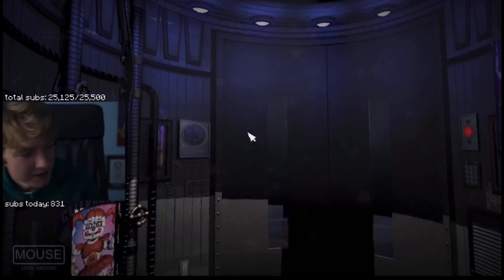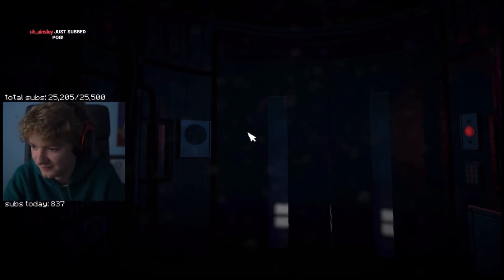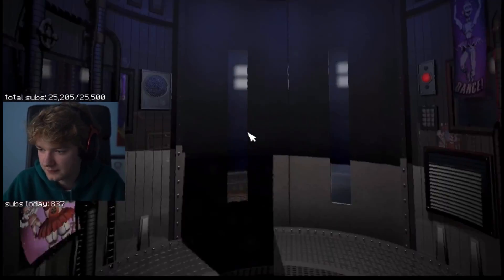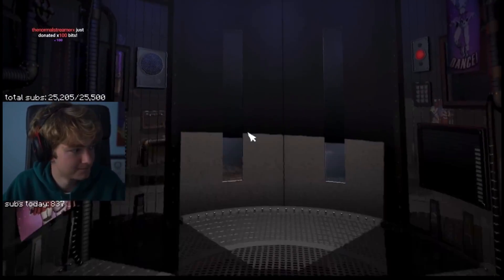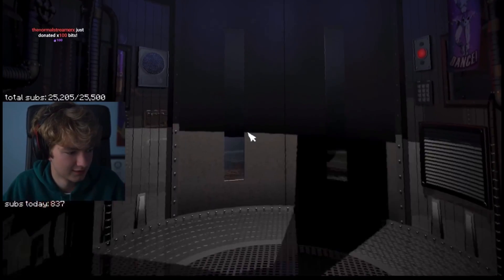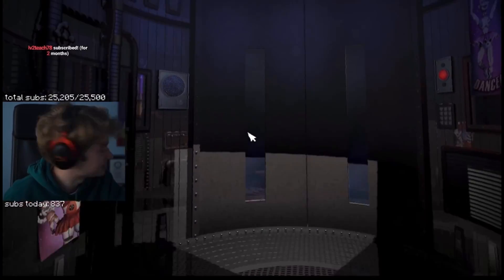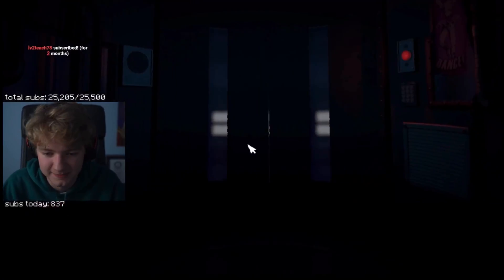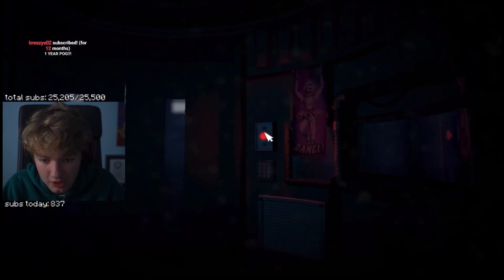Tommyinnit’s new office seems Haunted…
Check me out on:

(i don’t use these accs often, i just downloaded them for the memes but i’ll be active there soon)